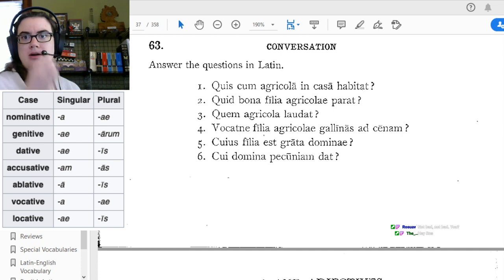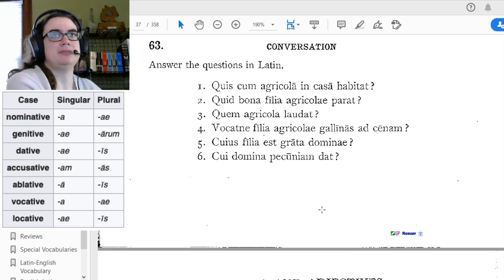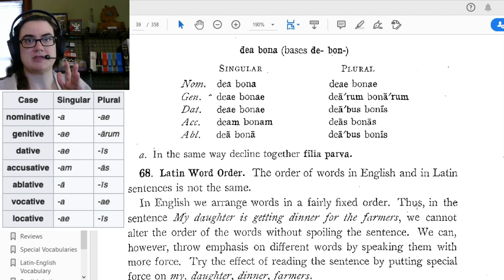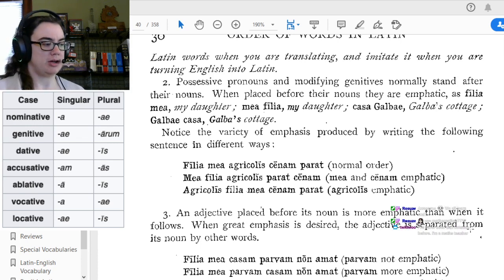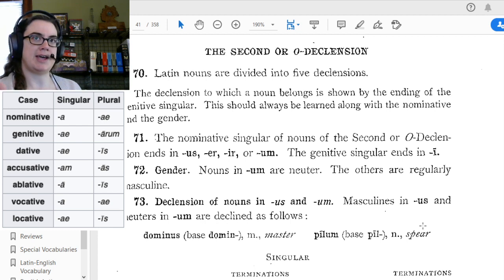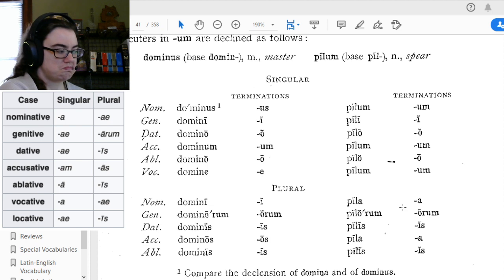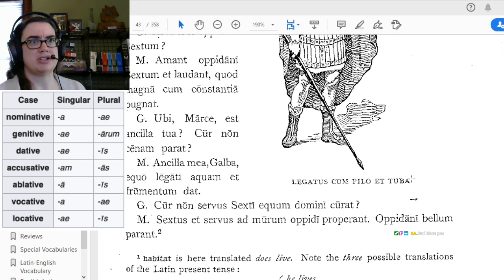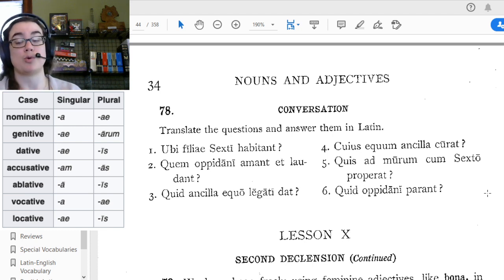Learn Latin in a Year (Part 5: Surprises, !latin)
Welcome to the Second Declension ("o" Declension!).

Freely available Latin learning materials can be found - you can follow along with Benjamin L D'ooge's "Latin for Beginners"!